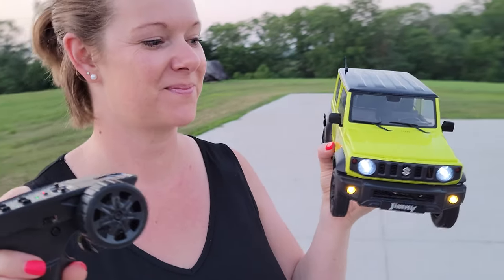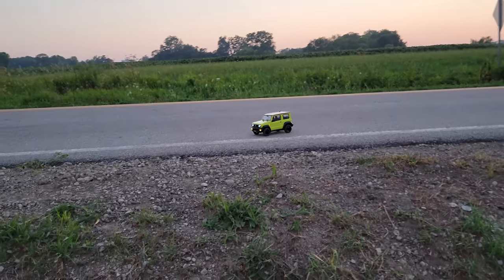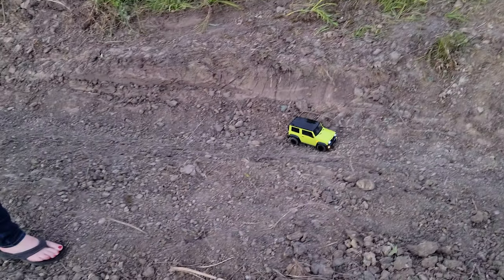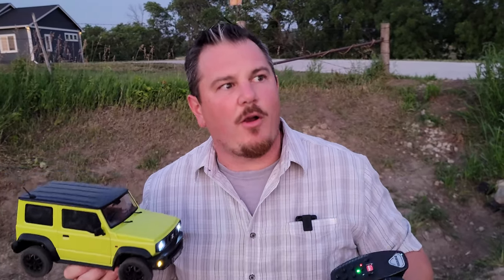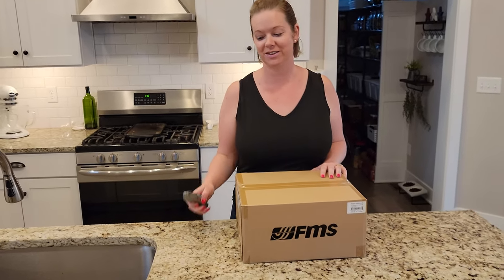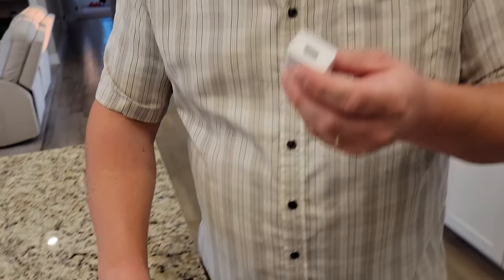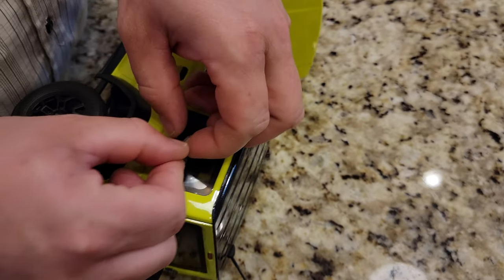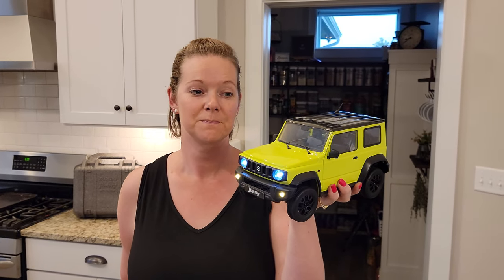FMS - Jimny - 1:12 RTR Crawler - Unbox & Run